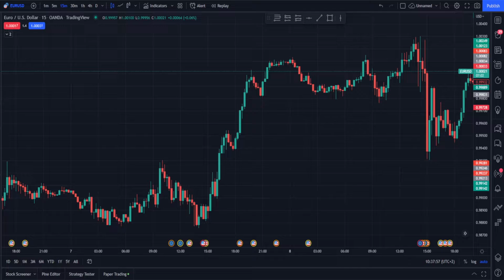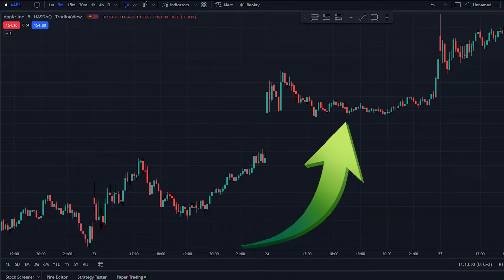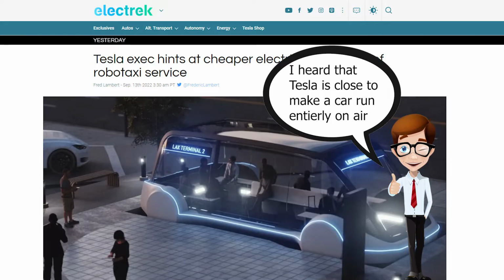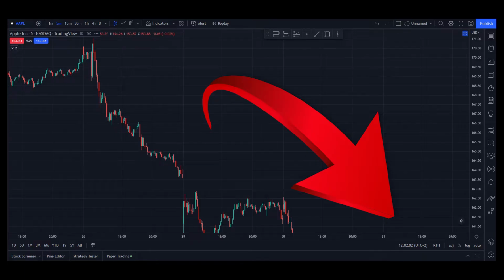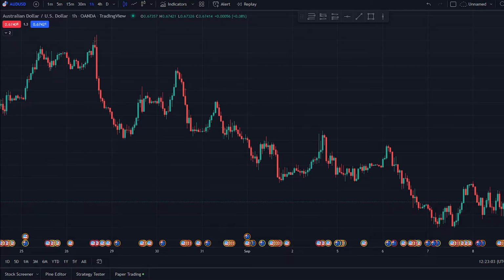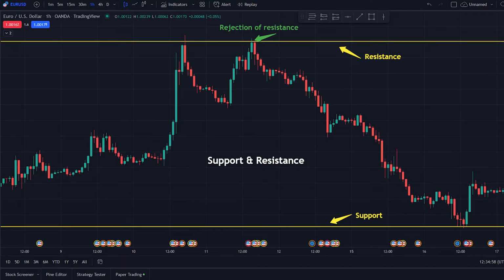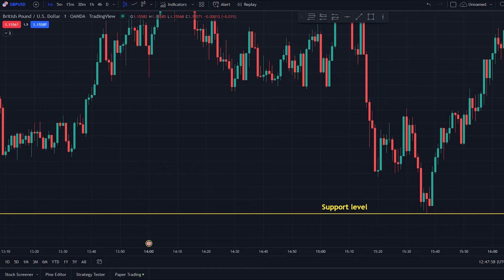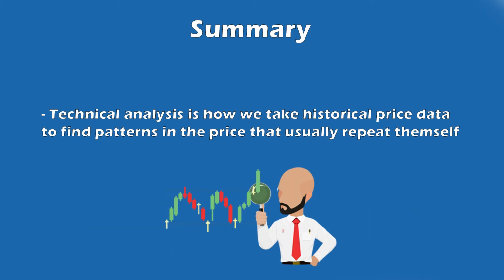Day Trading For Beginners: Different Types of Analysis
In the second episode of this day trading course for beginners, we will look at the different types of analysis that can be done to predict where the market is heading next.

Have any suggestions? Leave it in the comments!